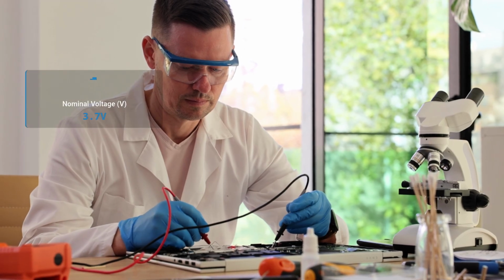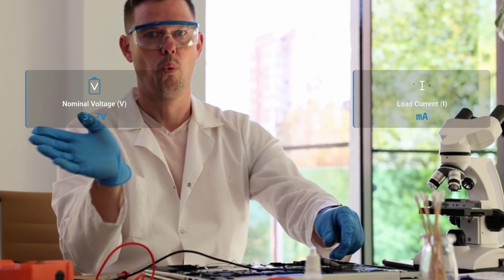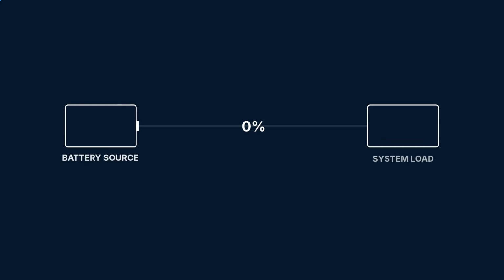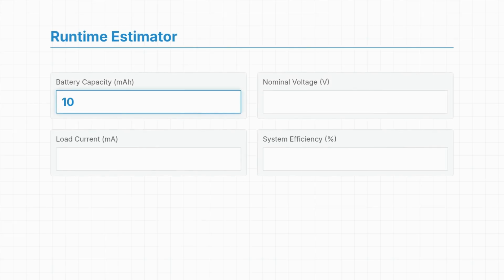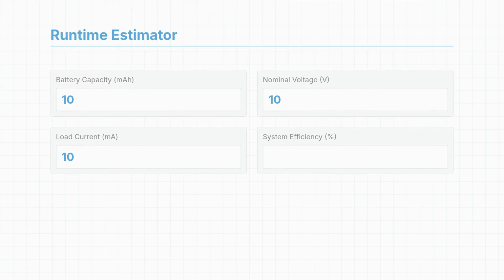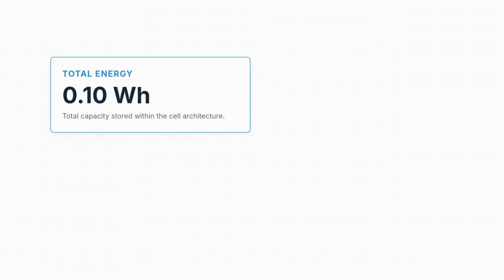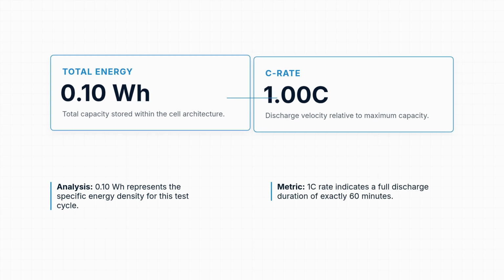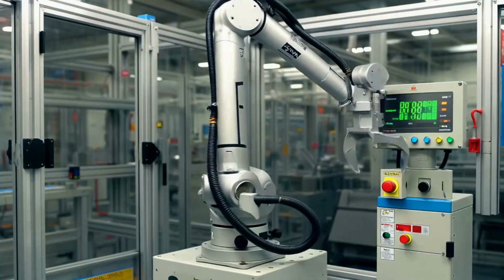LiPo/Li-Ion Battery Runtime Estimator Calculator — How to Use It | Engineering Tool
How to use the LiPo/Li-Ion Battery Runtime Estimator — an interactive engineering tool for engineering calculators problems.

The LiPo/Li-Ion Battery Runtime Estimator calculates how long your battery will last under specific load conditions.

Let's walk through the input fields. First, enter your Battery Capacity in mAh - this is the total charge your battery can store. Next, input the Nominal Voltage...